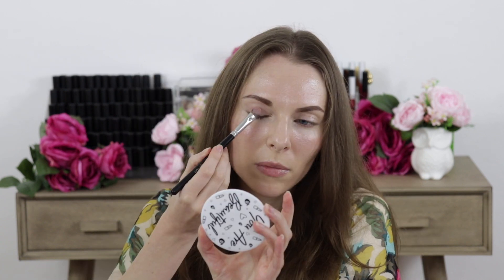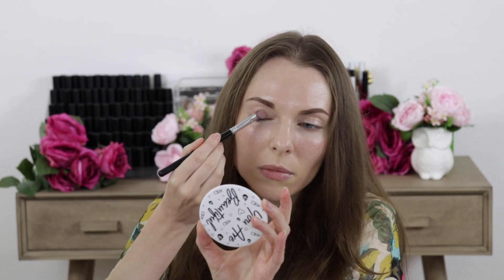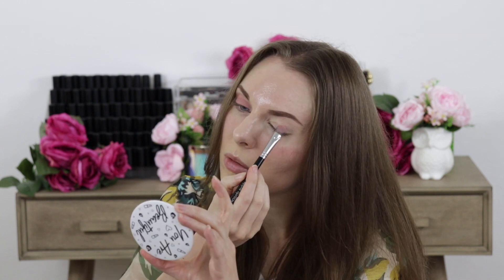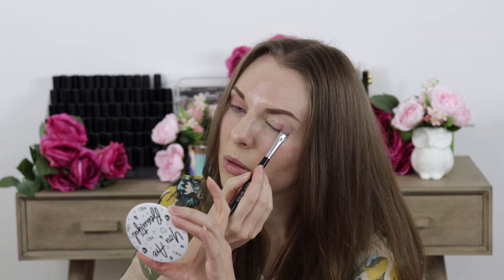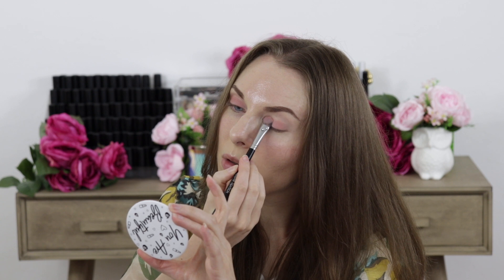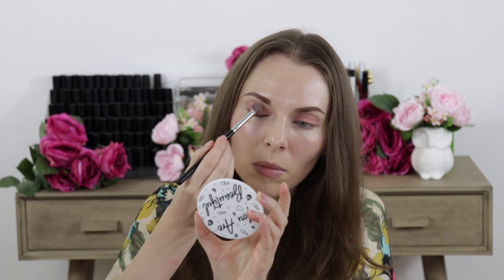Pink Valentine's Day Makeup Tutorial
Ashley shows you how to create a PINK makeup look for Valentine's Day OR Galentine's Day using the Starlette lipstick.

PRODUCTS USED:
En Pointe eyeshadow
Iced Mocha eyeshadow
Dirty Girl eyeshadow
The Lash Project mascara
Dusty Rose lip liner
Starlette lipstick
Secrets lipstick